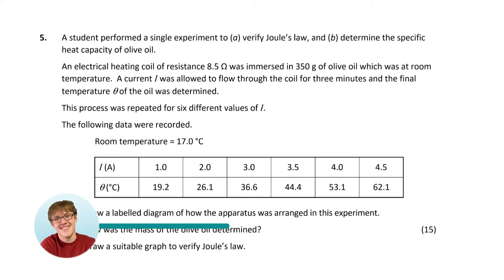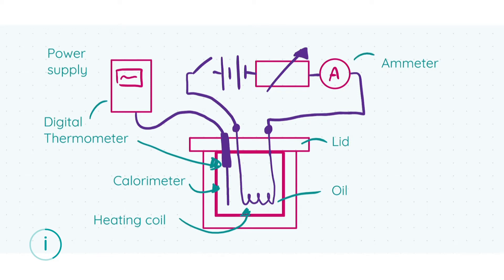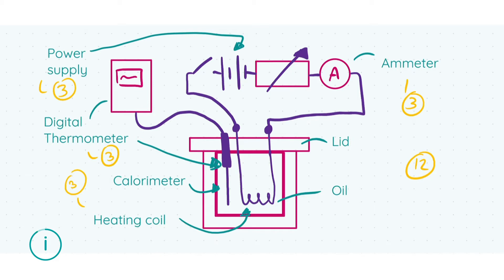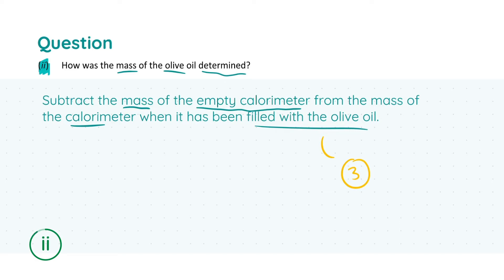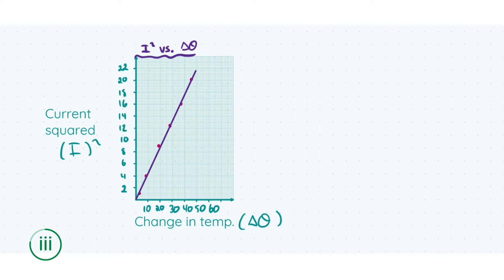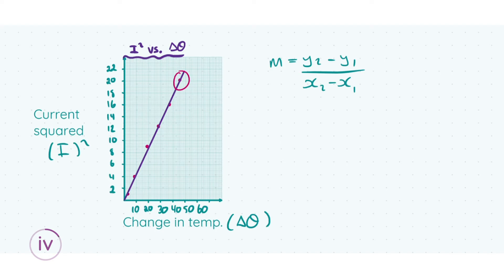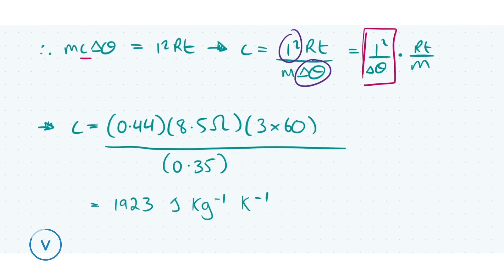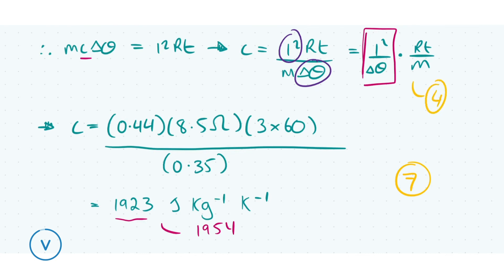Heat, Joule’s Law, Heat Capacities - 2022 State Exam, Q5; Leaving Cert Physics Higher Level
Improve your grades in your physics exams by watching Mark walk you through this Leaving Certificate experiment question on heat, Joule’s Law and heat capacities from the 2022 paper.

Mark goes through the question to discuss how to verify Joule’s Law, drawing a labelled diagram of the apparatus in this experiment, and the heat capacity of different substances.

He even breaks down the marking scheme so that you can be sure to get every last mark on the exam!

*TIMESTAMPS*
00:00 Begins
00:27 Part (i)
03:43 Part (ii)
04:41 Part (iii)
07:14 Part (iv)
09:50 Part (v)